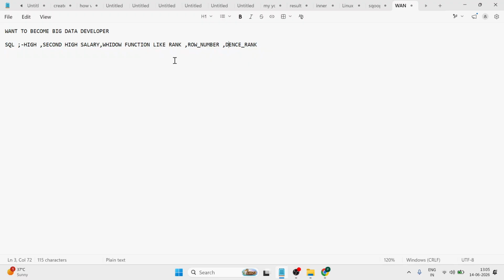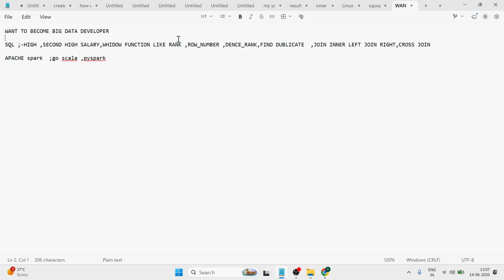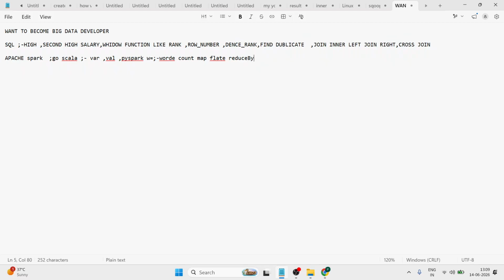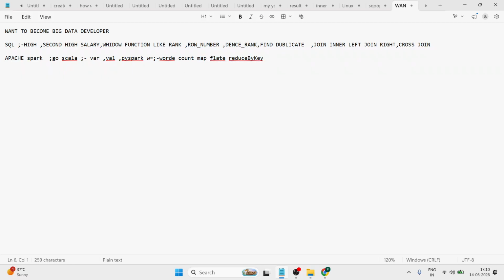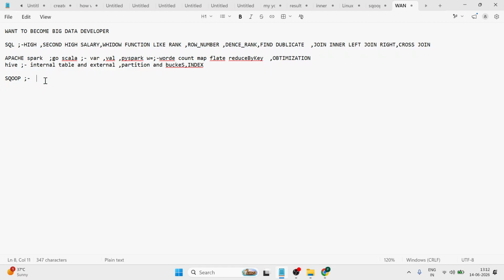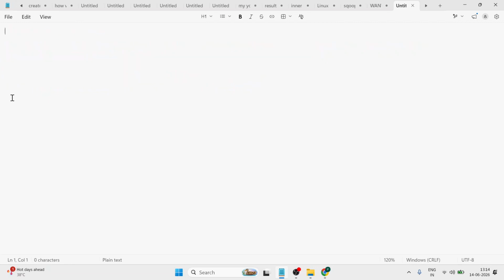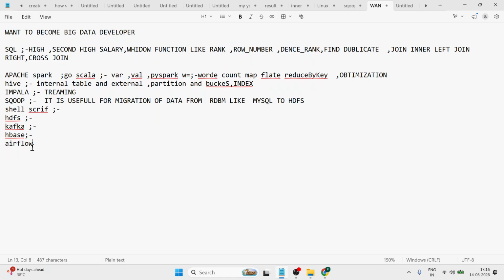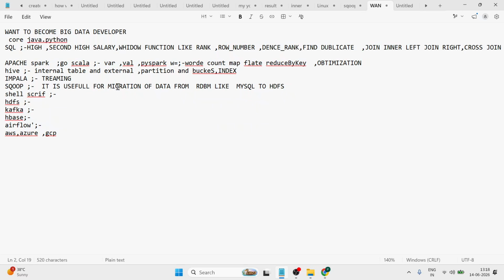ROAD MAP TO BECOME BIG DATA DEVELOPER , FROM TODAY I HAVE BEEN GIVEN INTERVIEW (ZERO EDITING )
IN THIS VEDEO MY PROVIDE BIG DATA IMPORTANT SKILL TO HELP TO LEARN ,I HAVE BEEN GIVEN INTERVIEW ON THE,I  WAS ASKED THIS TOOL RELATED QUESTION AND ANSWER QUESTION SO YOU WILL HELP

ROAD MAP TO BECOME BIG DATA DEVELOPER , FROM TODAY I HAVE BEEN GIVEN INTERVIEW